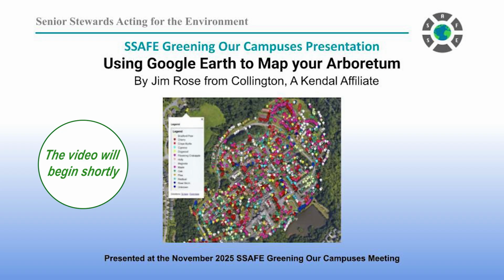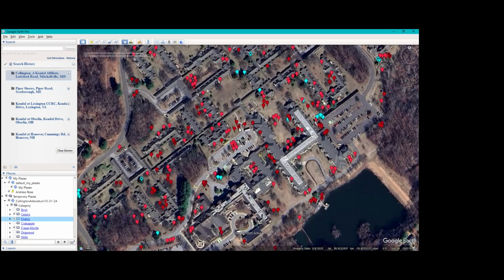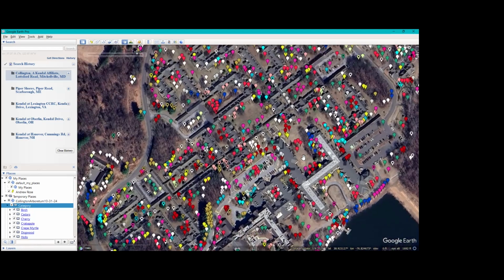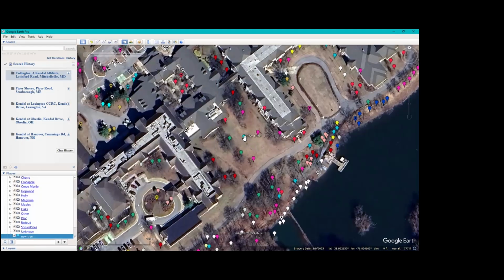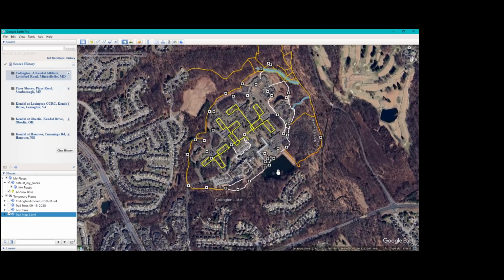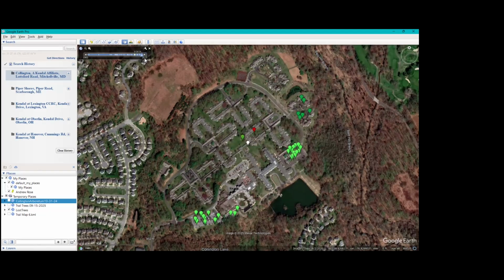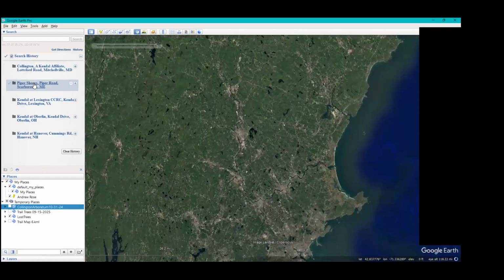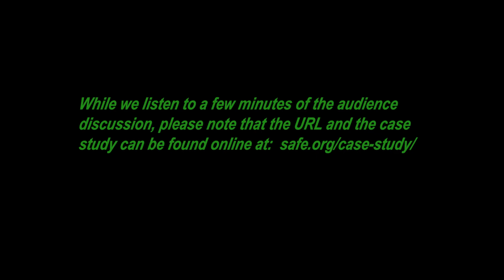Google Maps for Arboretums at a Senior Living Community